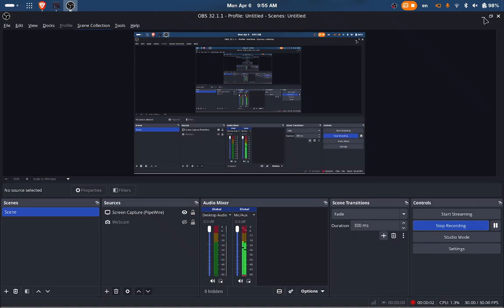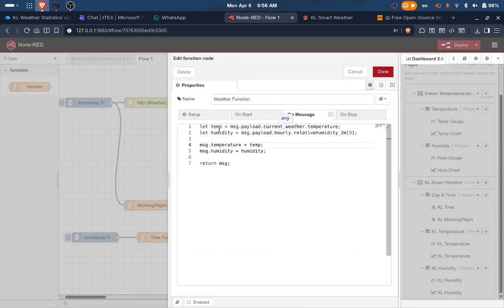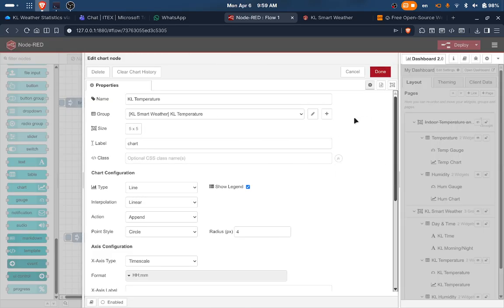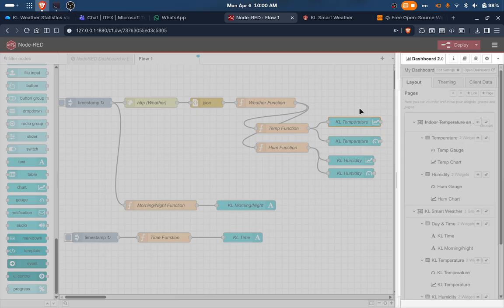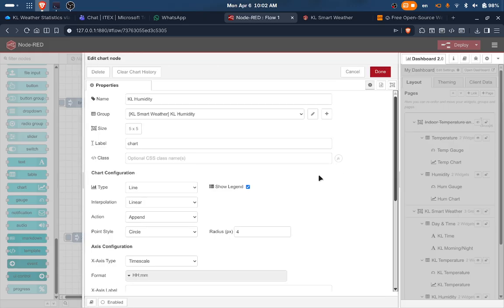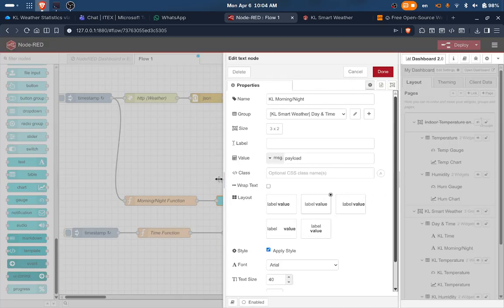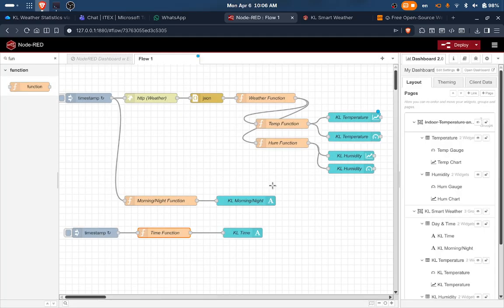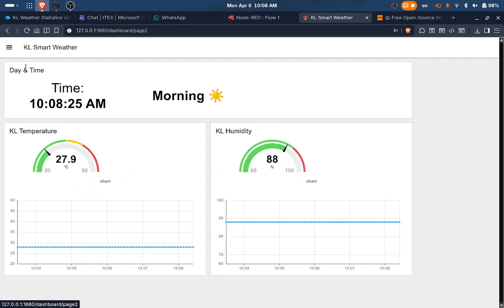Node-RED Weather Monitoring Dashboard | Real-Time IoT Project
In this video, I showcase a Node-RED Weather Monitoring Dashboard that displays real-time weather data in an interactive and user-friendly interface.

🔧 Features:

Live temperature, humidity, and weather updates
Interactive dashboard visualization
Easy integration with APIs and IoT devices

This project is perfect for beginners and developers interested in IoT, automation, and smart dashboards using Node-RED.

Node-RED, IoT, Weather Dashboard, Node-RED Tutorial, Smart Home, Real-Time Data, Dashboard UI, API Integration, Automation, APU University